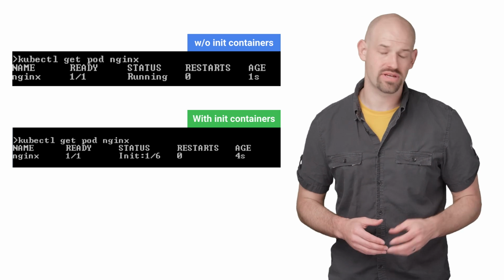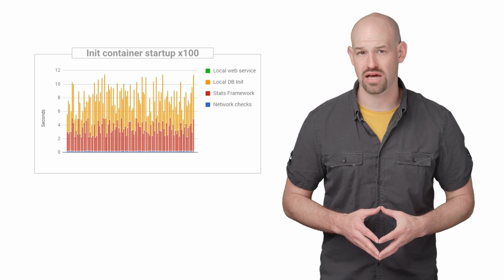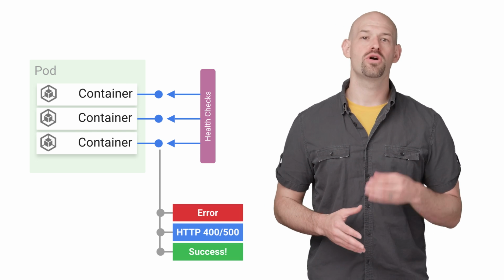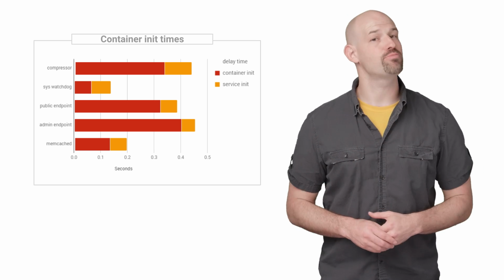Profiling Kubernetes Boot Time (Cloud Performance Atlas)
In this episode of Cloud Performance Atlas, Colt McAnlis helps some bacon lovers profile Kubernetes Startup time. Will their performance end up with the perfect crunch?